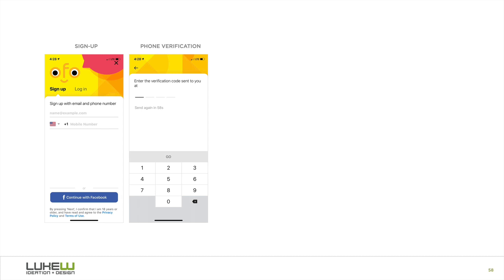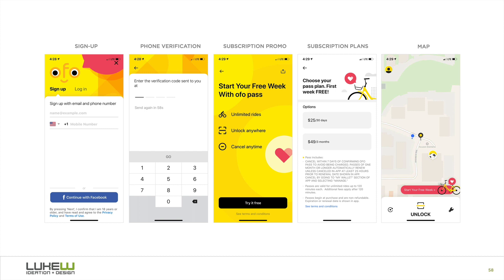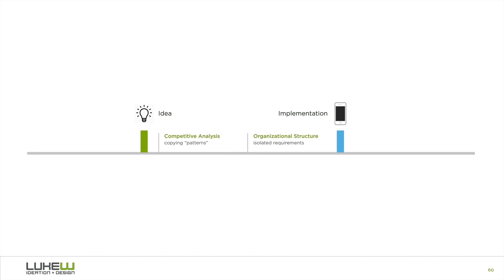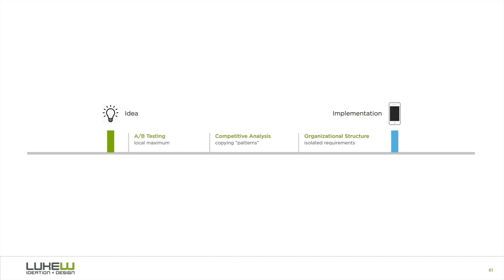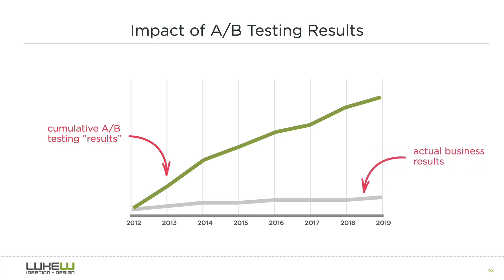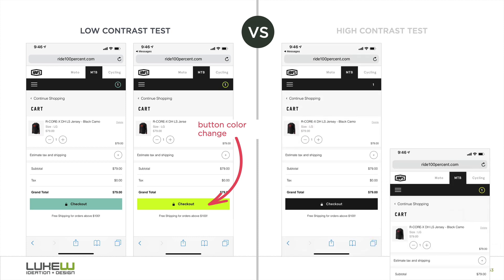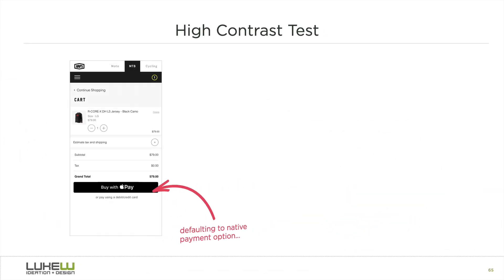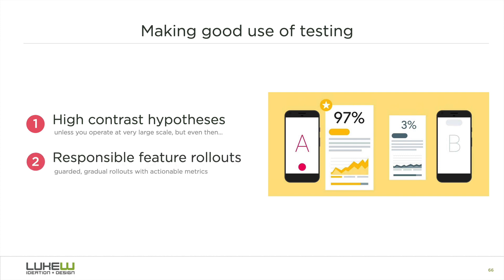Why A/B Tests Don't Add Up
Most companies use A/B tests to help them make product decision decisions. But why don't the cumulative results of these tests add up to more substantial impact?